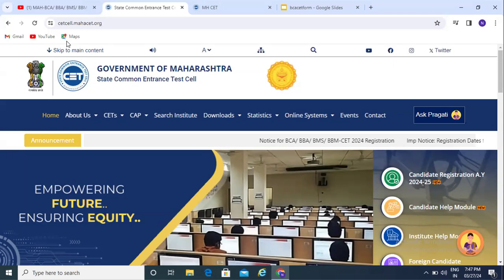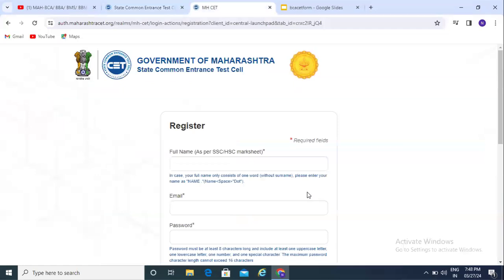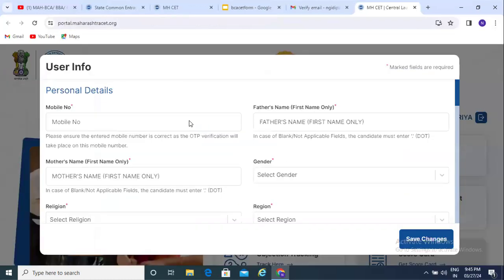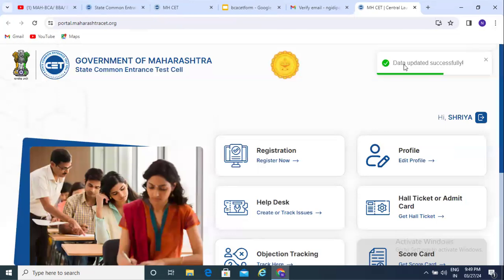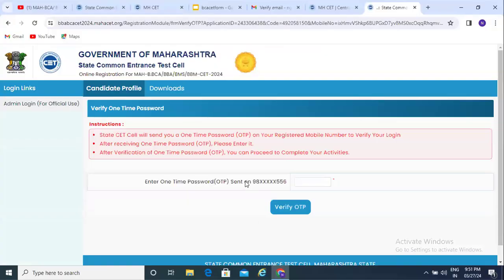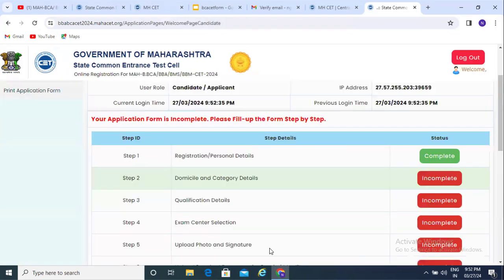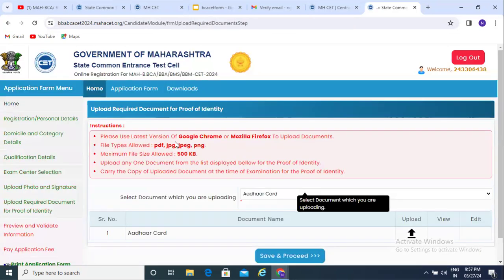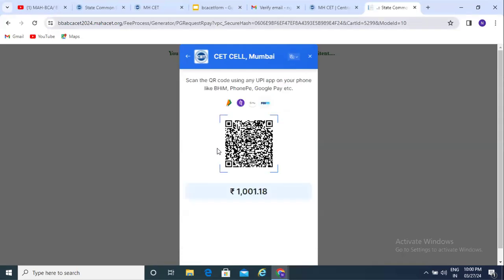BCA&BBA Form filling